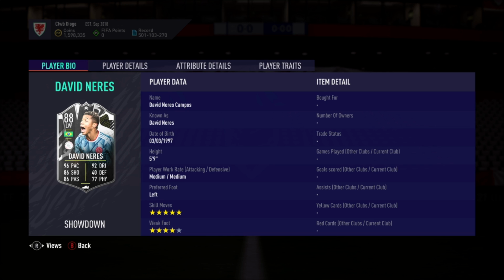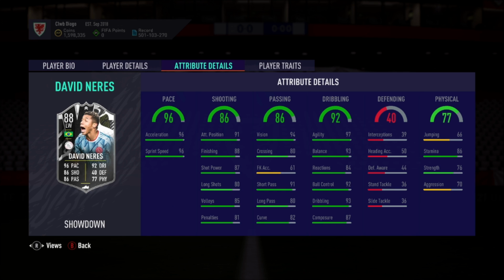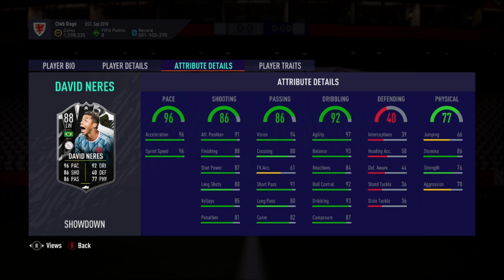FIFA 21 SHOWDOWN NERES (88) PLAYER REVIEW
WHAT TYPE OF VIDEOS DO I MAKE?